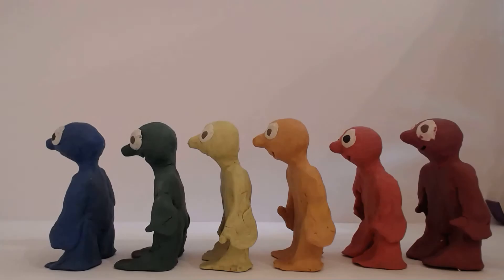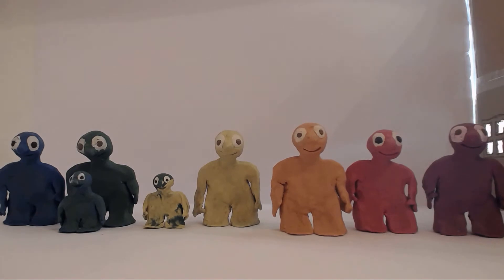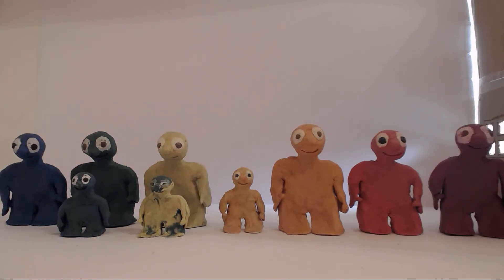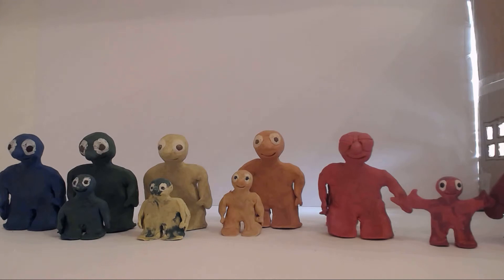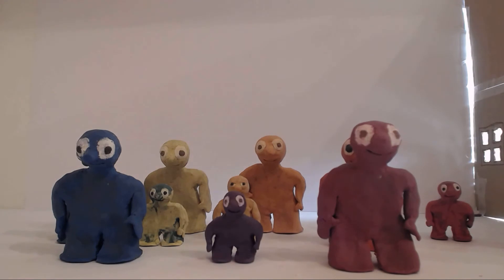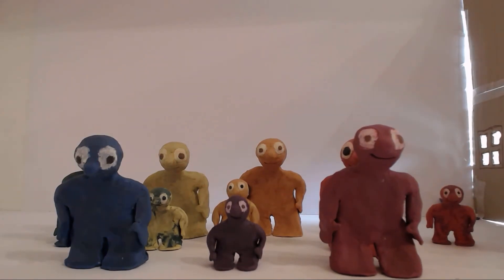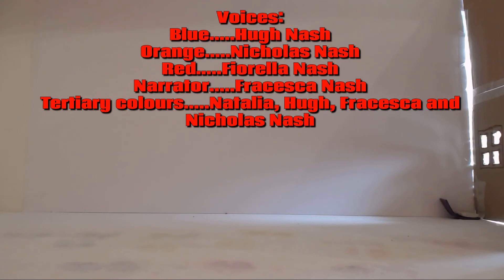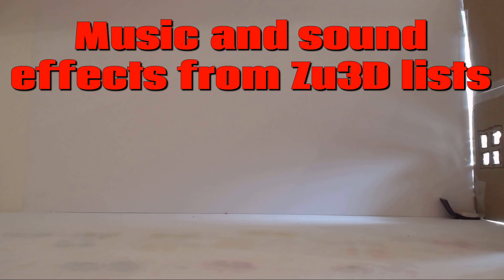The Colour Men Ep3 The Tertiary colours are created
Now that the primary and secondary colour men are created, they then arrive back home and create the tertiary colours.